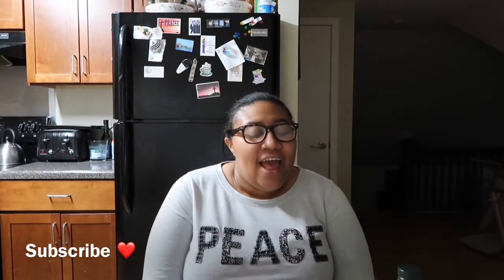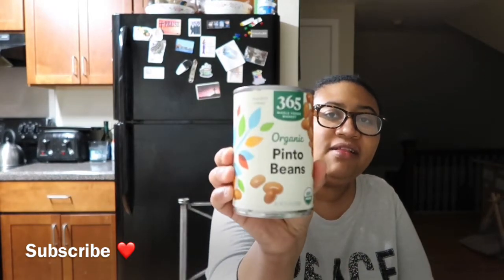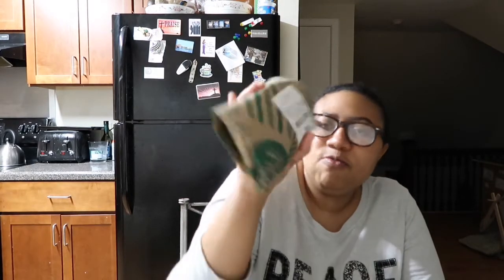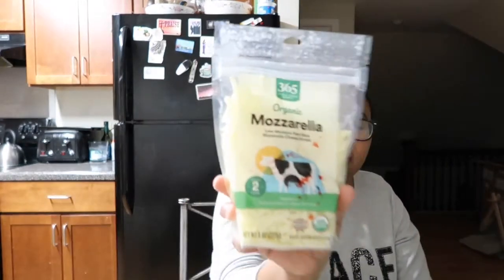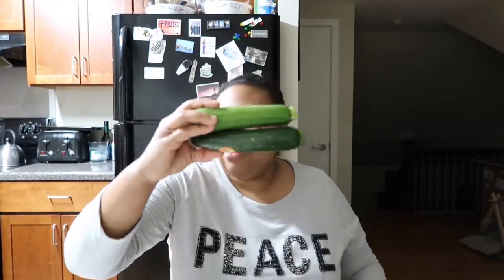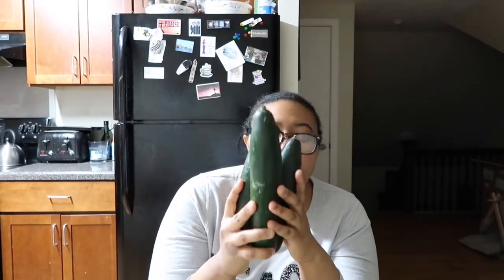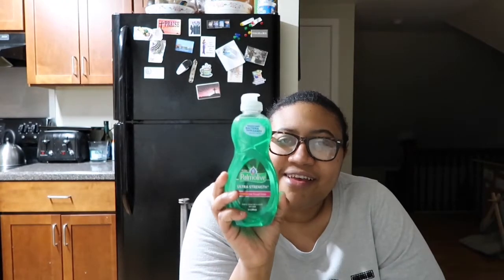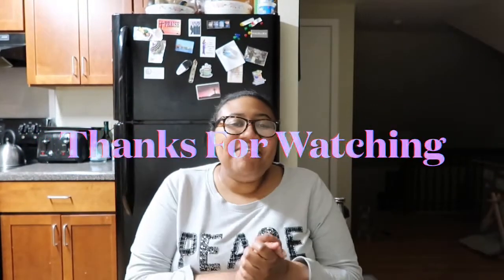Whole Foods + Stop & shop Grocery Haul